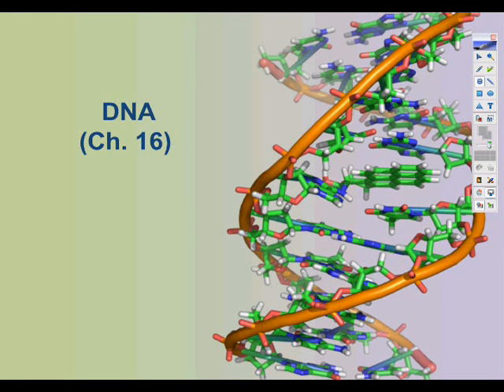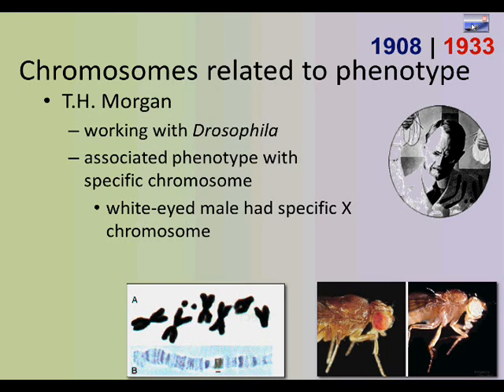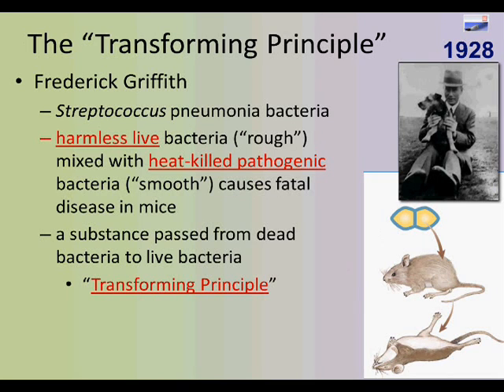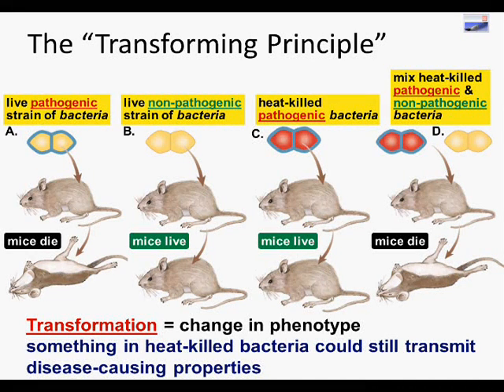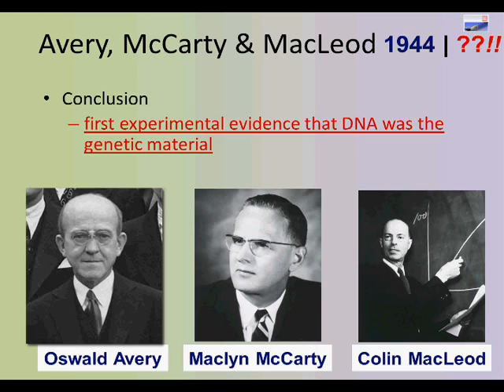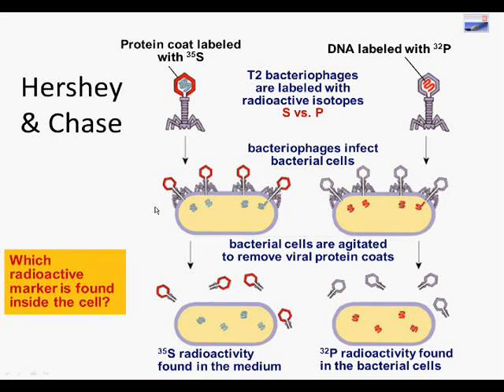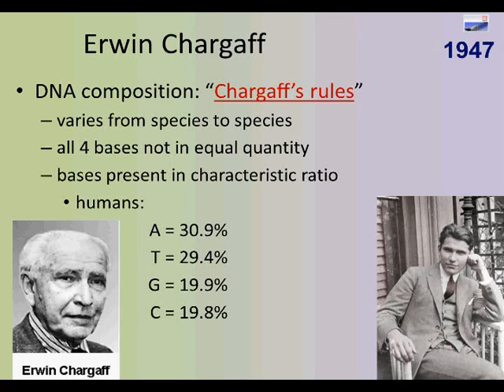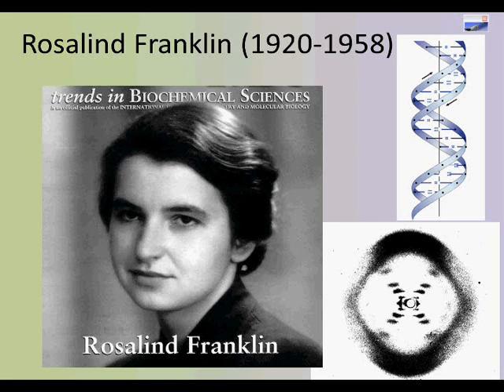DNA History Podcast